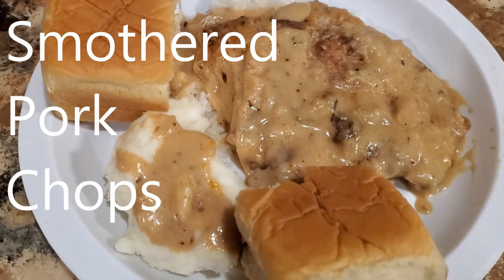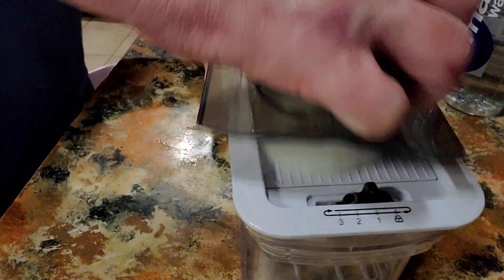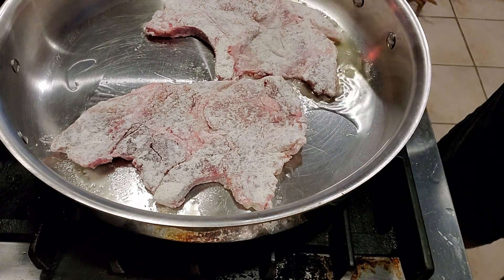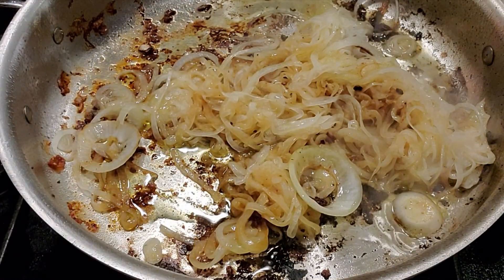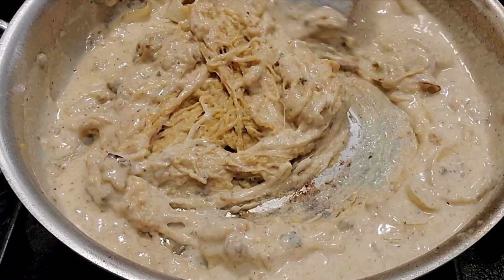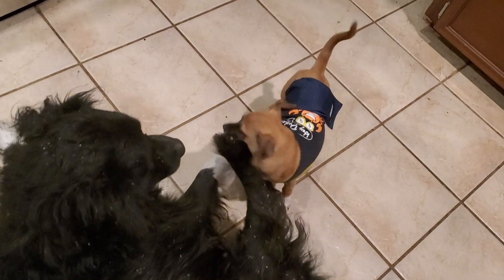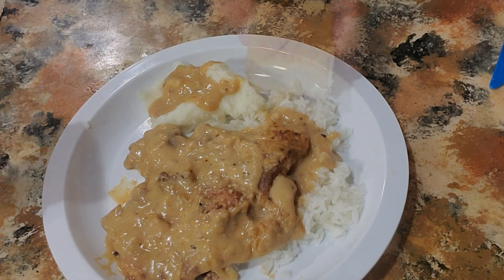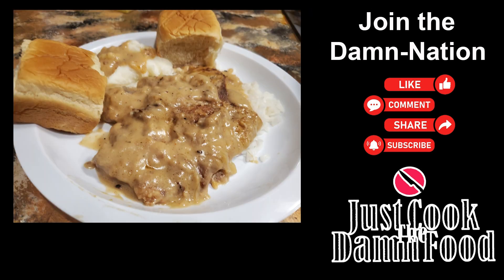Smothered Pork Chops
A family favorite, hope you like.